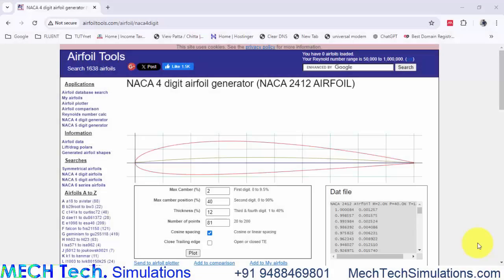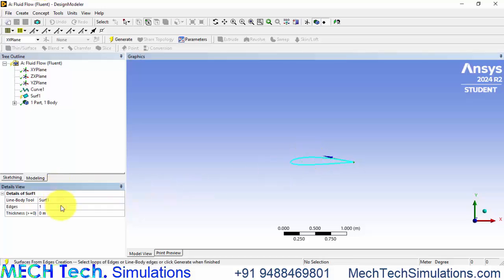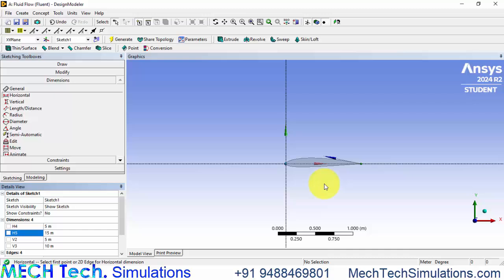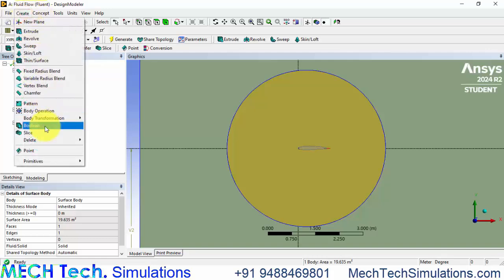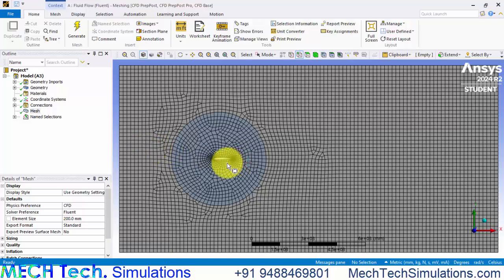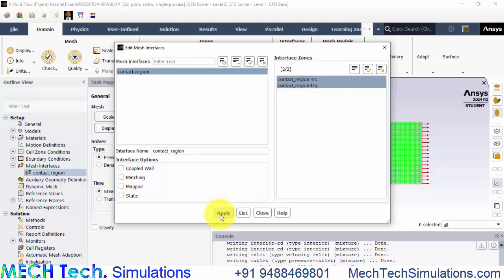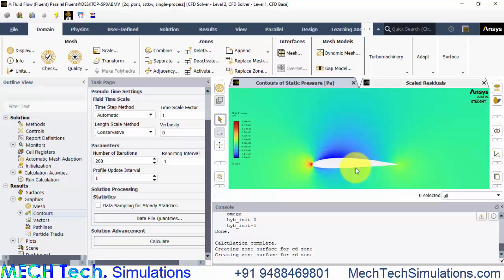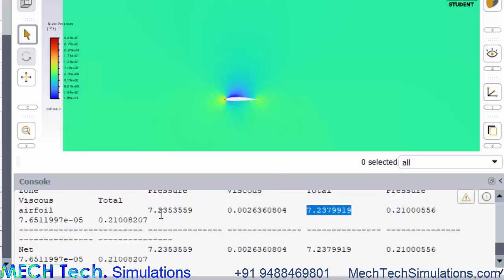Aerodynamic Analysis of NACA 2412 Airfoil | CFD Tutorial in ANSYS Fluent for Beginners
In this comprehensive tutorial, we guide you through simulating the NACA 2412 airfoil using ANSYS Fluent, with a free-stream velocity of 7.5 m/s. Whether you’re new to Computational Fluid Dynamics (CFD) or a seasoned professional in mechanical or aerospace engineering, this video will walk you through every step—from geometry setup to post-processing results.

Key Highlights:
NACA 2412 Airfoil: Learn how to set up and analyze the aerodynamic performance of this widely used airfoil in various applications, including aircraft design and wind energy.
Reynolds Number of 500,000: Explore how to simulate airflow at a Reynolds number of 500,000, which represents real-world scenarios in aerodynamics and fluid mechanics.
Angle of Attack (AoA) and Boundary Conditions: We’ll demonstrate how to define key parameters like angle of attack, boundary conditions, and fluid properties for an accurate simulation.
ANSYS Fluent Step-by-Step Tutorial: Ideal for CFD beginners and intermediate users, this tutorial covers the setup of the computational domain, mesh generation, solver settings, and post-processing of results.
Flow Characteristics and Vortex Patterns: Understand how the flow behaves around the airfoil, including the development of boundary layers, flow separation, and vortex formation.
Applications in Mechanical, Aerospace, and Chemical Engineering: This simulation tutorial is valuable for students and researchers working on aerodynamic optimization, turbulence modeling, and flow control in industries like aviation, automotive, and renewable energy.
Who Should Watch:
Engineering Students and Educators: Perfect for students studying fluid dynamics, aerodynamics, and mechanical engineering. Instructors can also use this video as an educational resource in the classroom.
Aerospace and Mechanical Engineers: For professionals involved in the design and optimization of airfoils, wings, and blades, this tutorial covers crucial simulation techniques in ANSYS Fluent.
CFD Researchers: If you're involved in advanced CFD research, this tutorial offers insights into airfoil behavior and aerodynamics under various flow conditions.
Simulation Enthusiasts: Curious about how to simulate complex fluid flow problems? This video breaks down the essential steps for performing airfoil simulations using industry-standard tools.
What You'll Learn:
How to import and refine the NACA 2412 airfoil geometry.
Domain and boundary condition setup to ensure accurate aerodynamic analysis.
Setting up incompressible flow at a velocity of 7.5 m/s for a Reynolds number of 500,000.
Generating a high-quality mesh with focus on boundary layer refinement.
Selecting turbulence models for aerodynamic simulations.
Analyzing results, including pressure distribution, lift and drag coefficients, and flow separation points.
Understanding the Von Kármán vortex street and its impact on airfoil performance at varying angles of attack.
Why This Simulation Matters:
Understanding the behavior of airflow over an airfoil is essential for optimizing designs in industries like aviation, automotive, and renewable energy. By simulating the NACA 2412 airfoil at 7.5 m/s, this tutorial showcases how small changes in flow conditions or geometry can impact performance, helping engineers and researchers make data-driven design decisions.

Whether you're performing CFD analysis for academic purposes or improving industrial designs, this video will equip you with the foundational skills to perform accurate and efficient simulations using ANSYS Fluent.